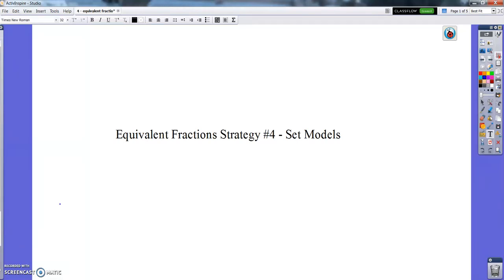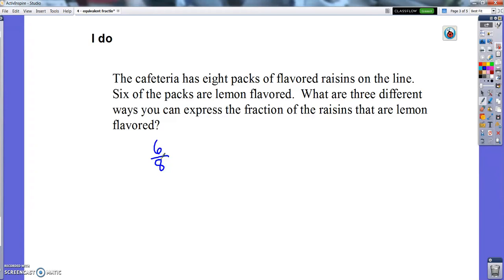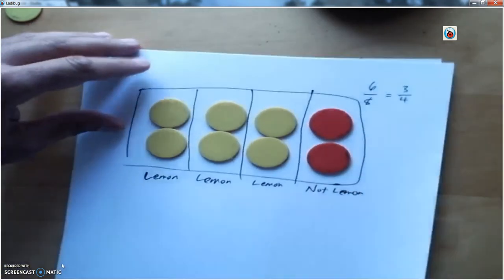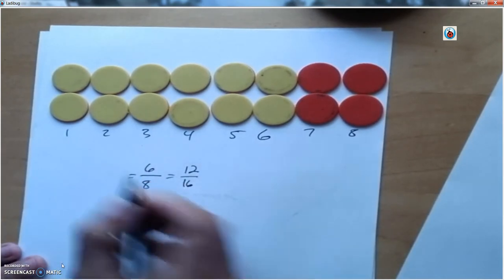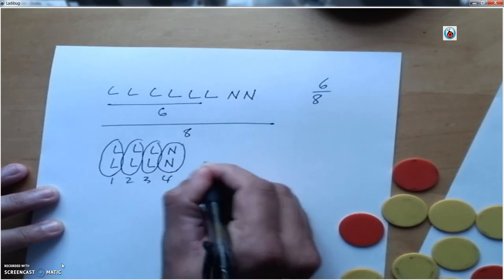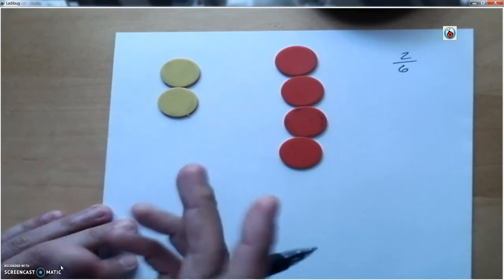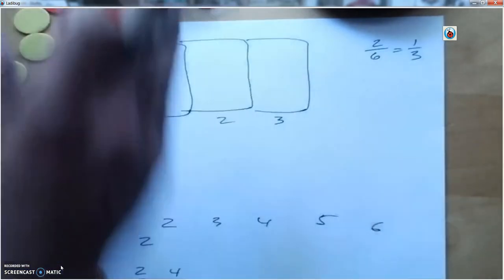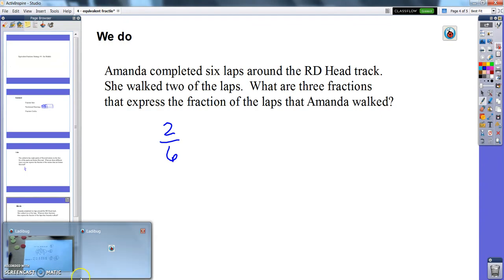4NF Lesson #16- equivalent fractions strategy #4: set models